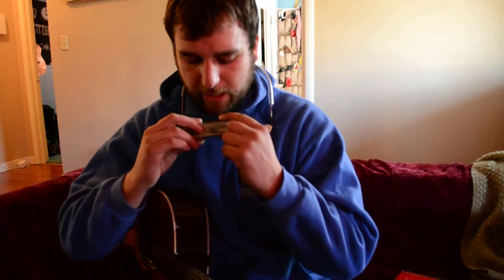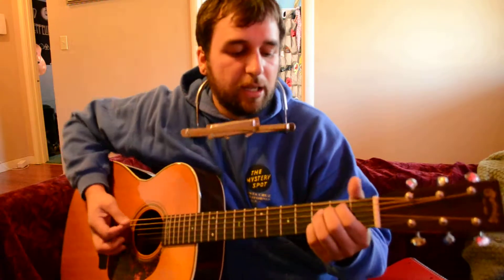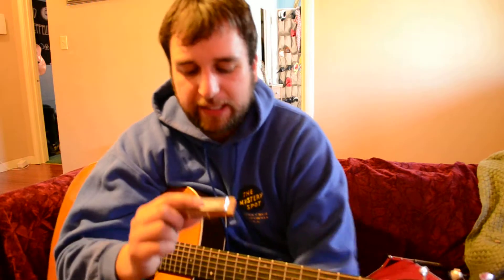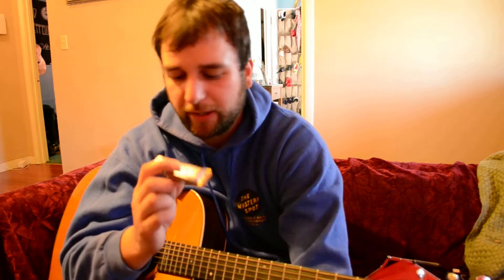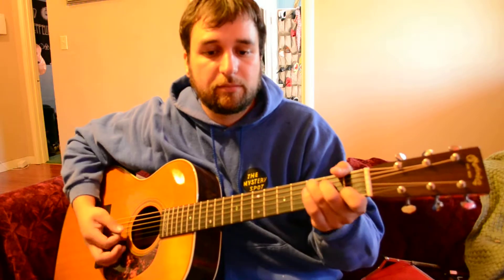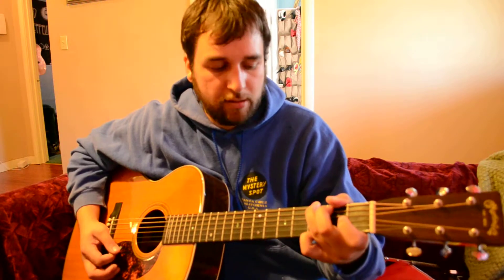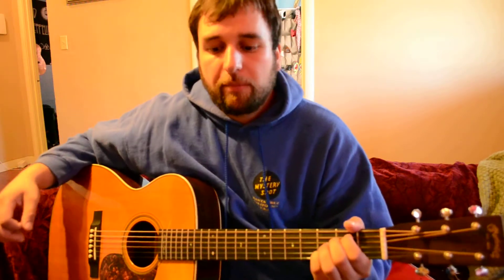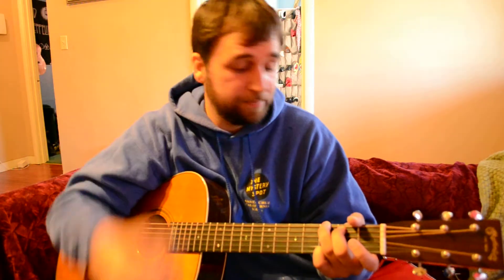Neil Young - Heart of Gold Lesson with Harmonica solo!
percussive was the word!